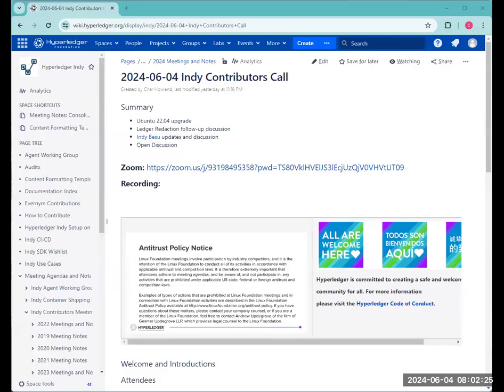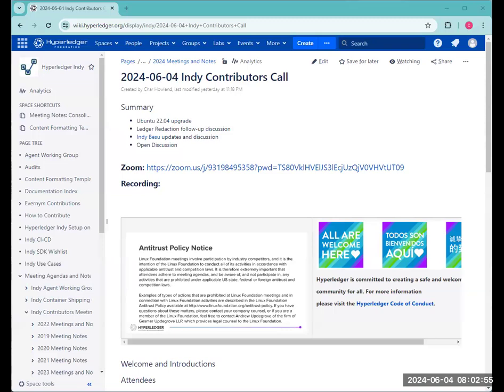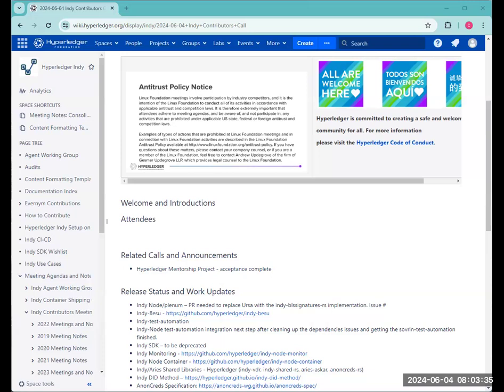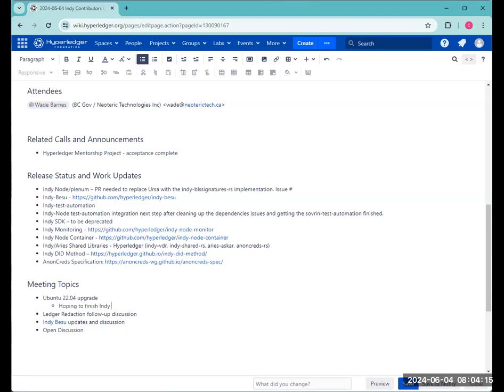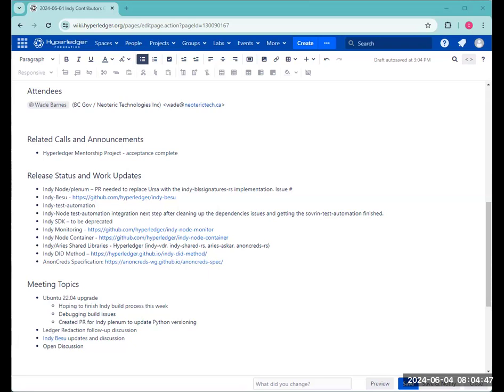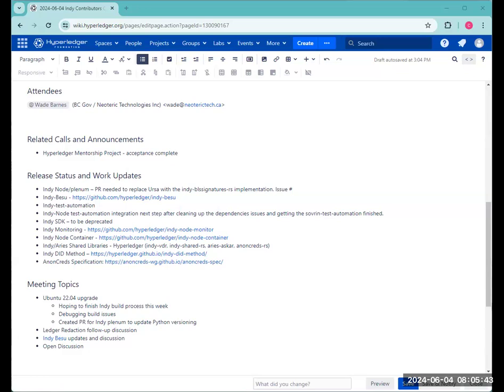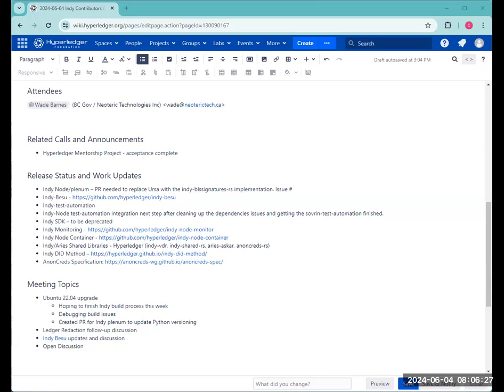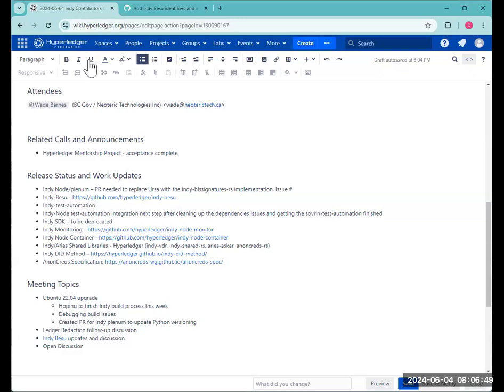20240604 Indy Contributors Call